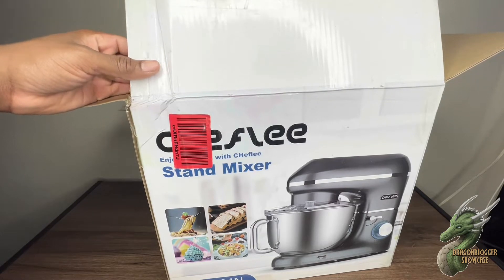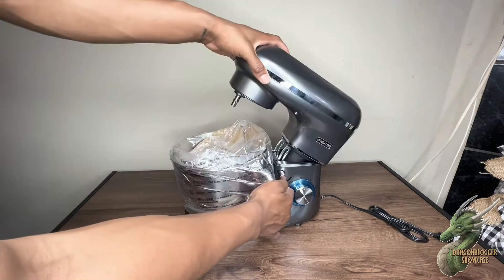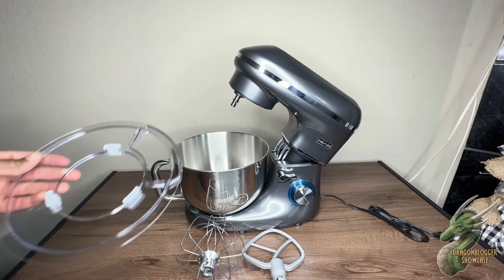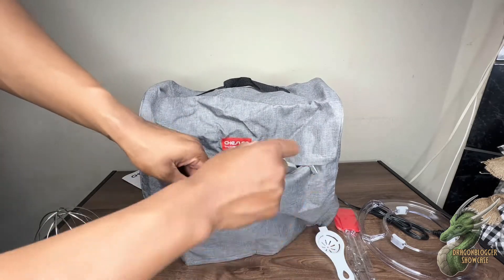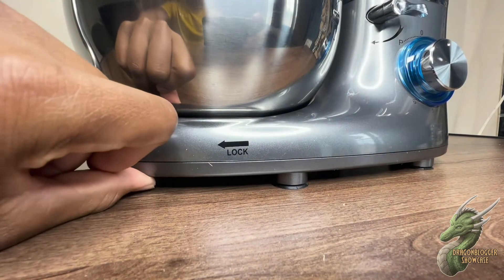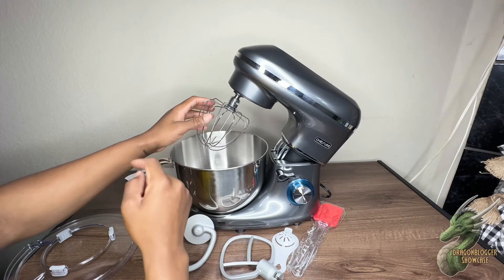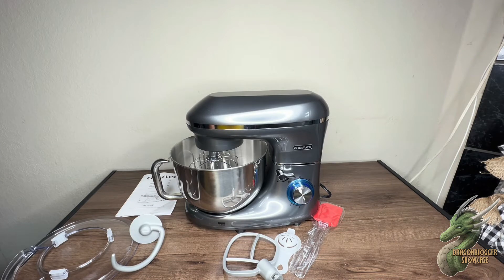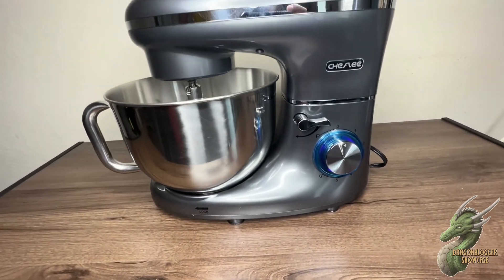Showcasing CHeflee 6.5QT Tilt Head Kitchen Stand Mixer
Pick up the CHeflee 6.5QT Tilt Head Stand Mixer on Amazon